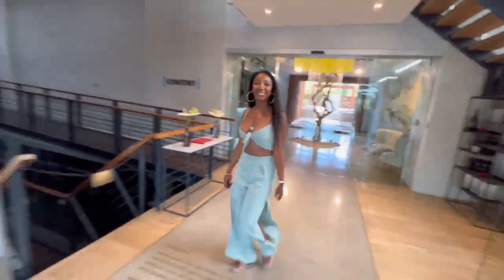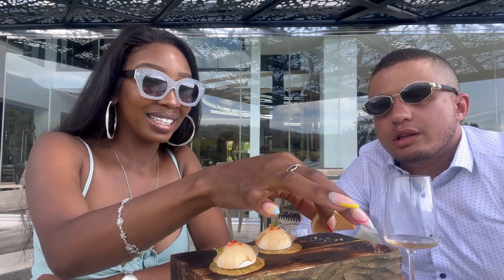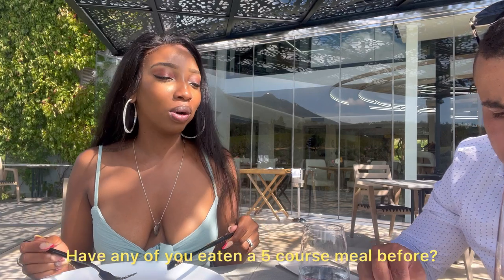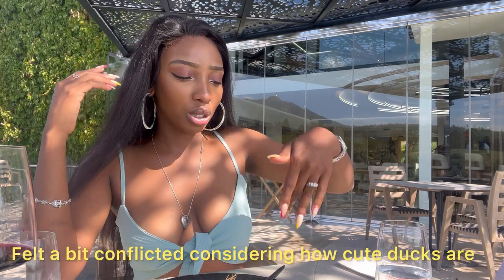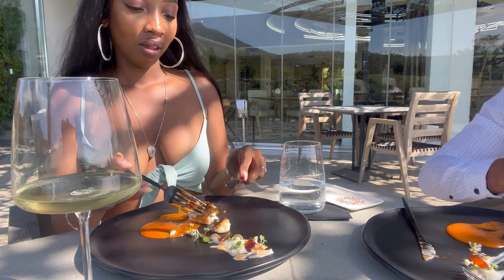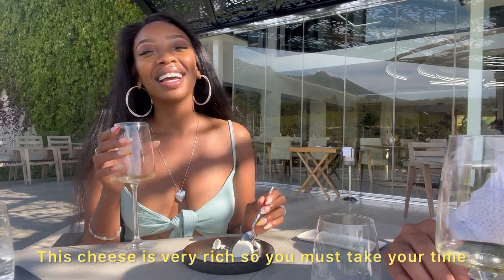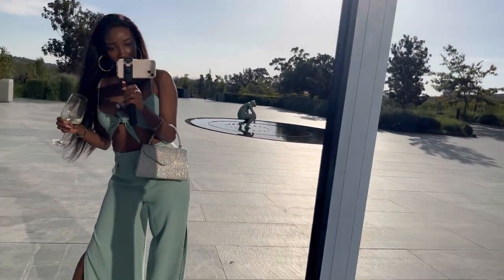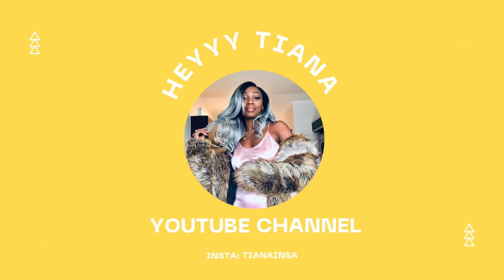American reacts: 🇿🇦Five Course Luxury Dining Experience in Cape Town South Africa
It's week two in Cape Town and I'm seeking reparations for what happened at Lion's Head.Which dish would you like to try?

Venue: The Quoin Rock Winery, Stellenbosch
The owner's are from Ukraine and have a delicious take on South African Cuisine.

Did you know I was housesitting while on this adventure? Want to try?

Music: Vivid View- Dusty Decks,Before chill-  Yomoti, Bonafide Bars-Dusty Decks,  Ceiling- Witchitaw Slim, Move to your flow- Witchitaw Slim,